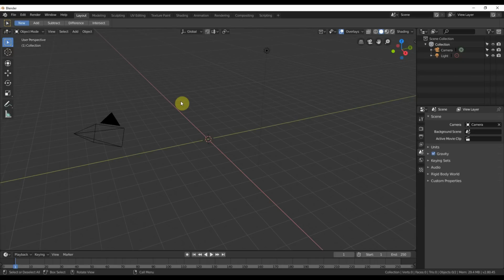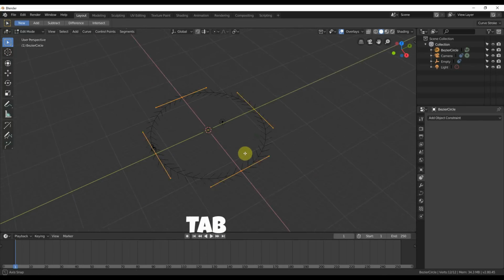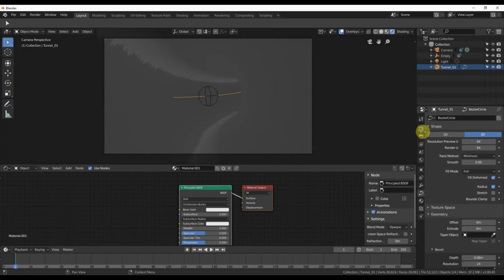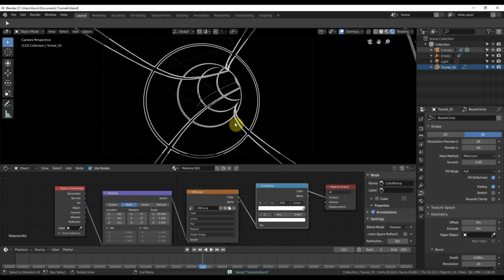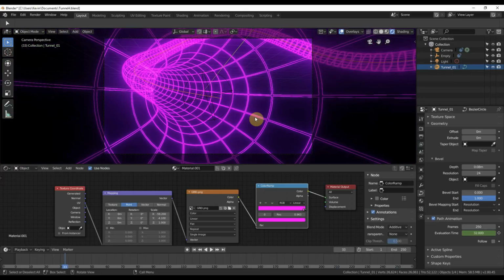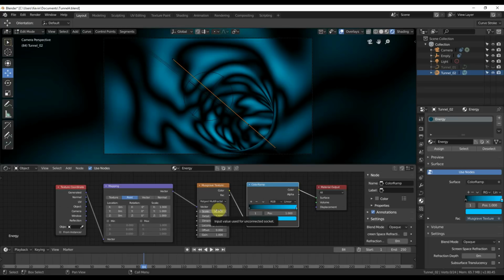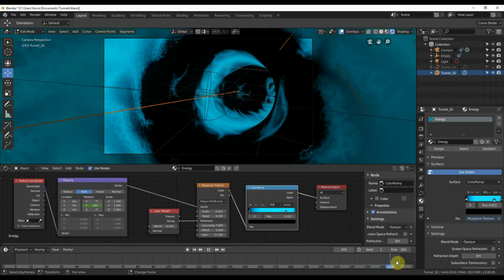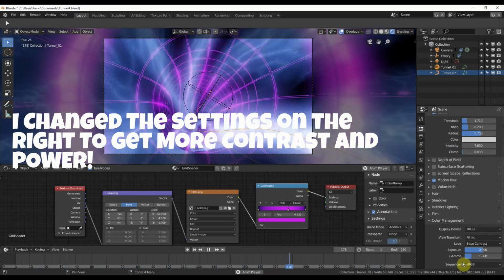Sci Fi 80s Style Energy Tunnel Fly-through in Blender 2.8 EEVEE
EEVEE Blender 2.8 Sci-Fi Wormhole motiion graphic tutorial.  This video teaches you how to attach a camera to a path, have it look ahead using constraints and track to, creating geometry out of a curve, shading, using additive layering, creating 1980s style grids and energy effects, and putting it all together.